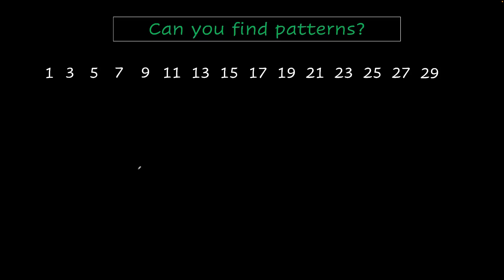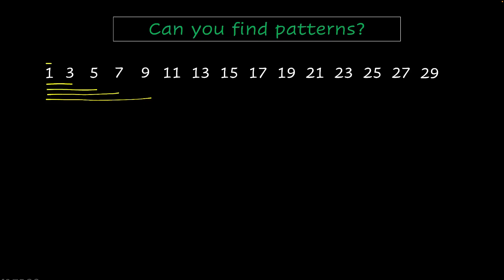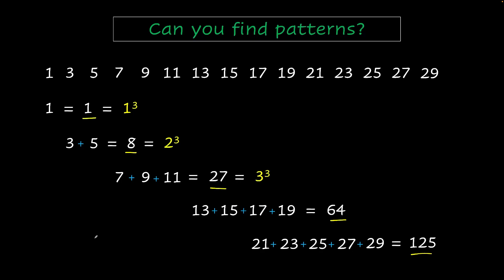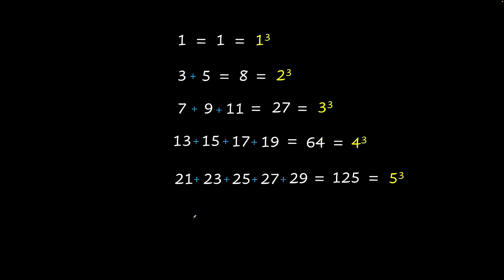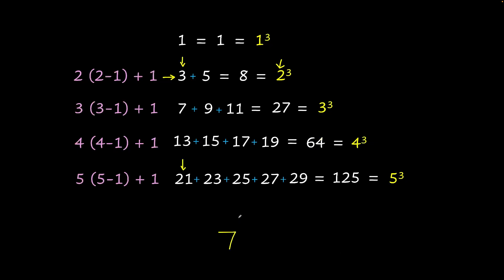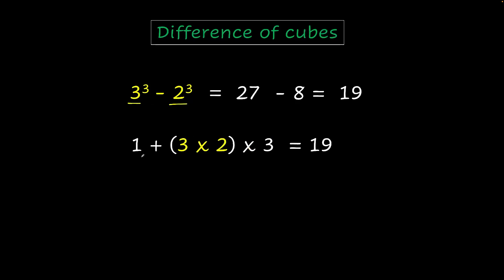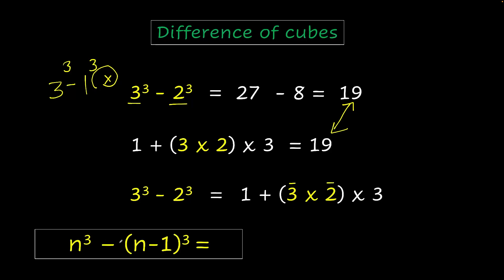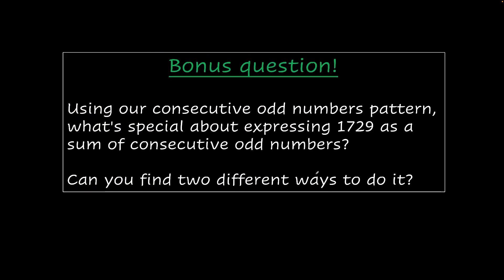Adding consecutive odd numbers | Cubes and Cubes Roots | NCERT Grade 8 | Math | Khan Academy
In this video, we explore the fascinating mathematical pattern between adding consecutive odd numbers and finding perfect cubes.

Through visual representations, we demonstrate how this sequence works and develop methods to find the first number in any such sequence.
Students will learn how to apply this pattern to easily calculate cube numbers and solve related problems.

This approach transforms abstract number theory into concrete, practical skills that you  can apply to various mathematical challenges.

Timestamps:

00:00 Introduction to the pattern of adding consecutive odd numbers
01:53 Method to find the first number in the sequence
03:07 Simple way to find difference of cubes using the pattern
04:12 Solved examples

Created by Sarath Penumuru